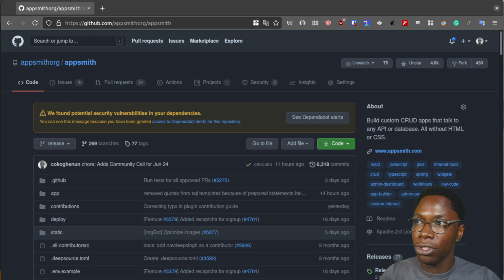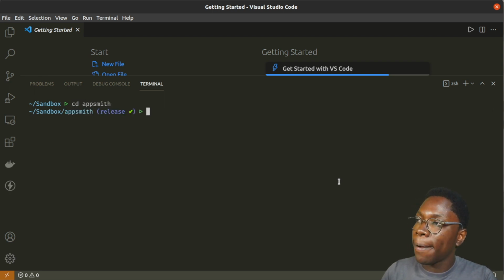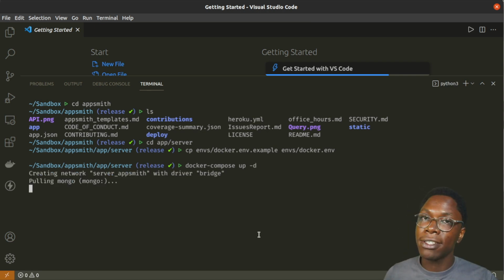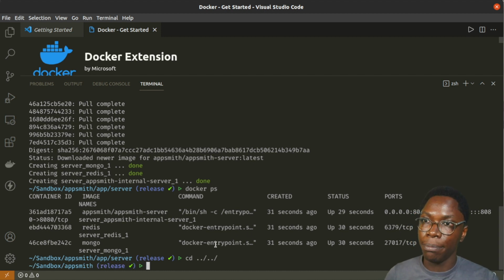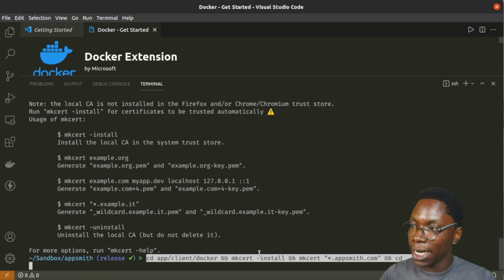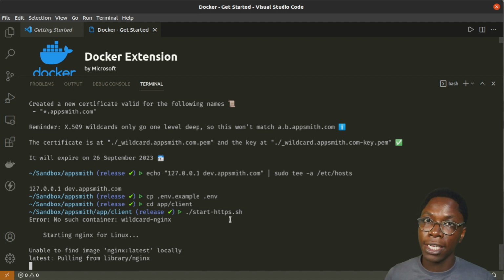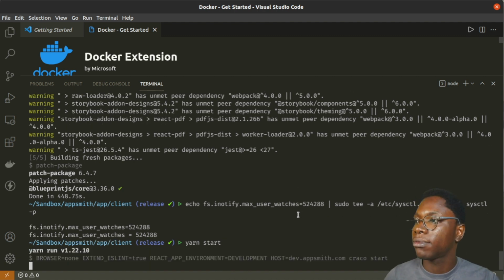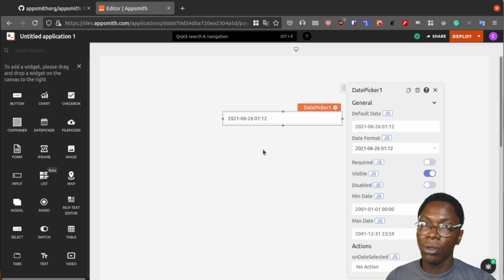How to Setup Appsmith Locally for Client Side Development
We would love to get your contributions to the Appsmith code base. This video shows you how to set up Appsmith locally for contributing to the client-side codebase.

This link contains the instruction to setup Appsmith server with docker

This link contains the instruction to set up the Appsmith client

Timestamps

0:00 Intro
0:27 Cloning the Appsmith
1:16 Setting up Appsmith server locally
2:18 Setting up the client
2:31 Installing mkcert
3:06 Creating local certificates with mkcert
3:27 Forwarding traffic from dev.appsmith.com to localhost
3:44 Getting Nginx
4:07 Installing project dependencies
4:20 Starting the client-server
4:48 Testing the setup in a browser